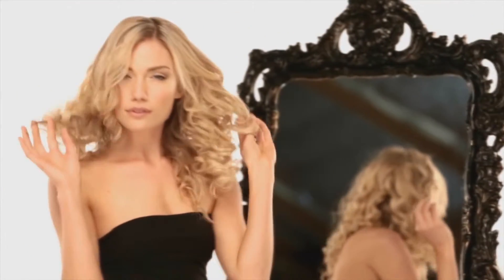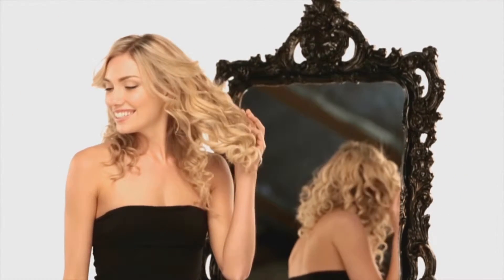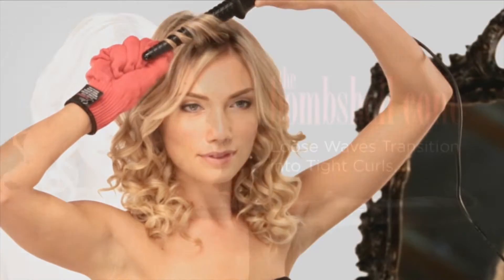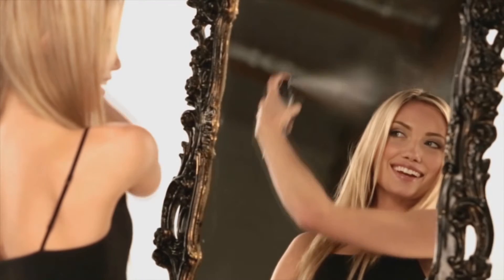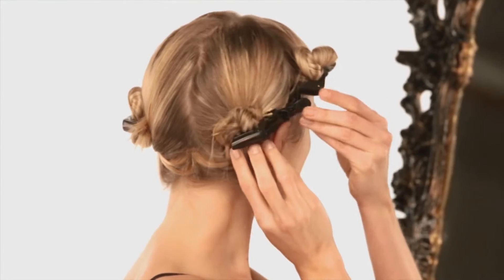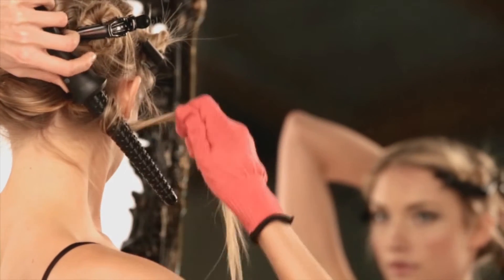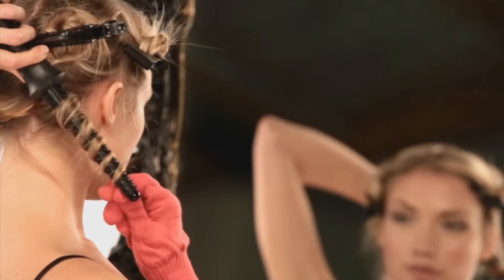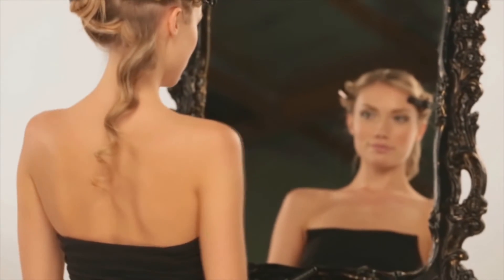The Sultra Bombshell Cone Rod Curling Iron